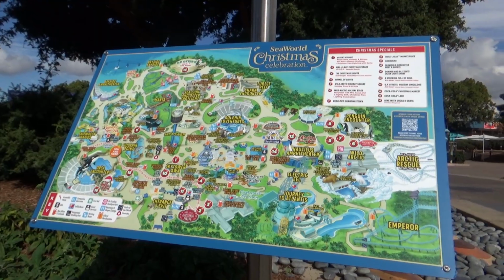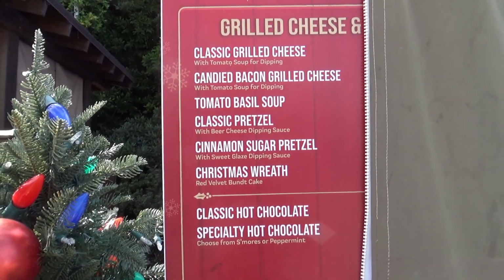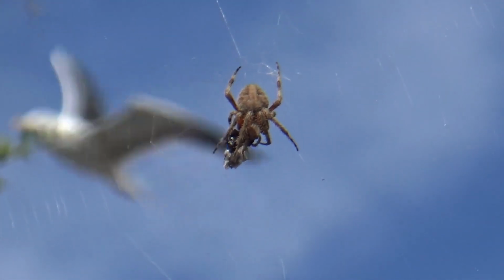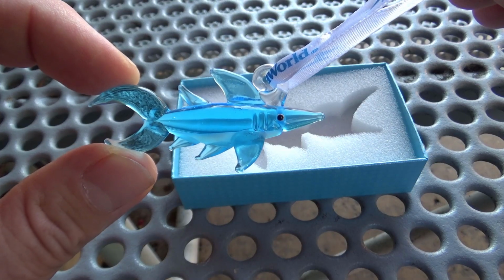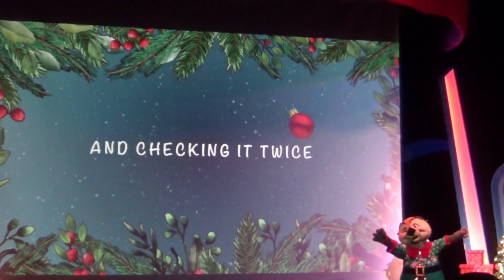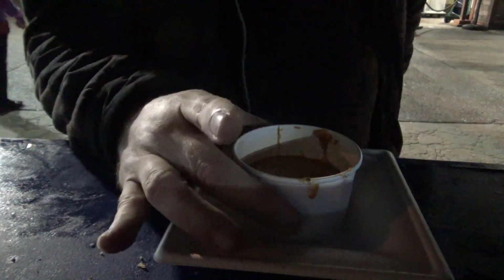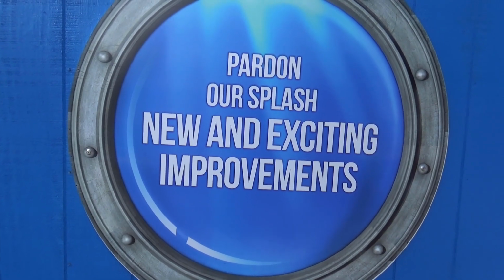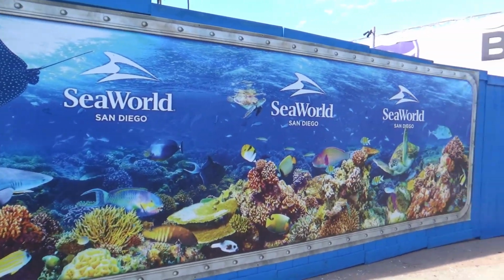0069 - Christmas Arrives At SeaWorld San Diego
The 2023 holiday season has arrived and with it, the amazingly festive SeaWorld San Diego Christmas Celebration. Let's take a stroll through the park to see the lights, decorations, food, and more during the November passmember preview.

LET'S GO TO THE PARK! :D
C'mon! There's more park fun on my other social media too!

0:00 - Intro
0:38 - Where to see Santa
1:45 - Food & merch spots
3:22 - Merry Christmas around the world
4:18 - Gondola of Love (Bayside Skyride) ride
4:46 - Christmas performance lineups
5:35 - Feeding sea lions (passmember benefit)
7:15 - Chatting with Peebs
7:36 - Passmember ornament
9:26 - Santa sighting & opening ceremony
9:59 - Mrs. Claus’ Christmas Parade
10:22 - YouTubing with friends
11:06 - O.P. Otter's Holiday Sing Along
12:21 - O.P. Otter's Holiday English Test
13:43 - Tomato soup & grilled cheese
14:36 - Story time & tree lighting
15:58 - Bryan Cheatham
17:34 - Christmas lights
18:42 - Outro
19:14 - Bonus - The demise of Tidal Twister
20:43 - Gondola of Love
21:21 - Music in this episode